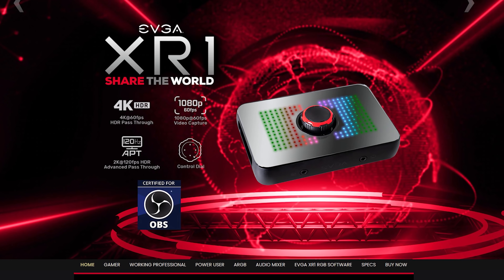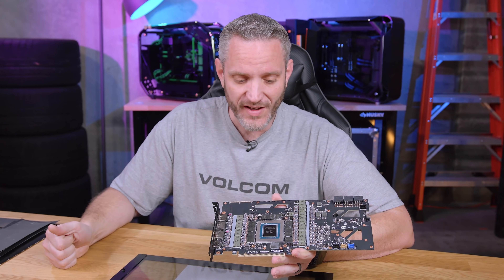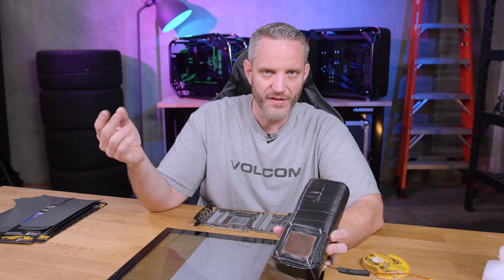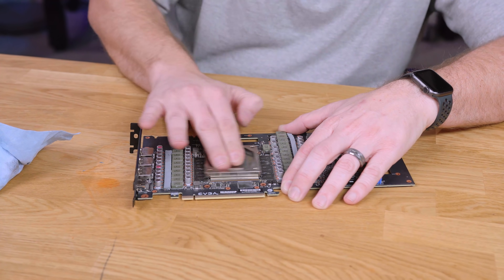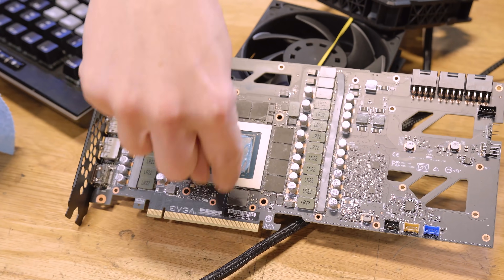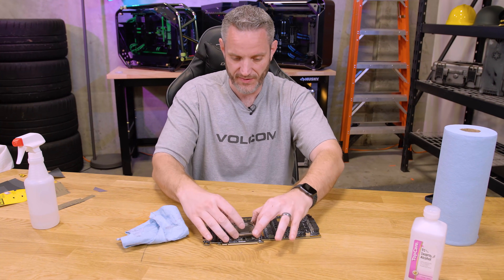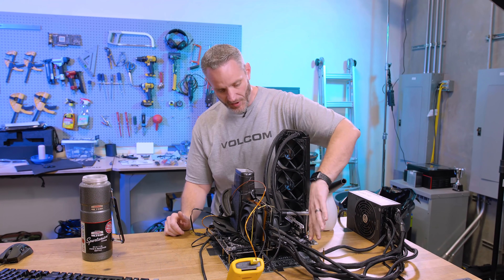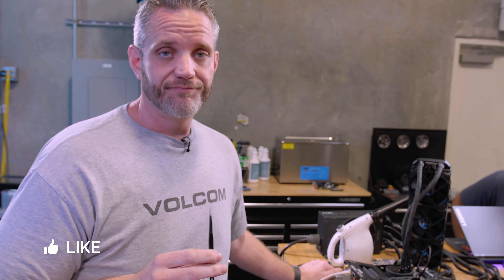I ruined another GPU....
I was told by the XOC community that I wont get any farther in my OC adventures unless I lap my GPU die AND my LN2 pot... since I already lapped the pot... I guess its time we work on the die...